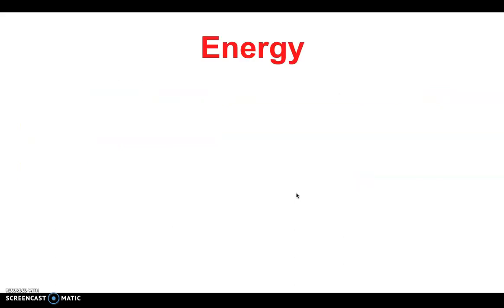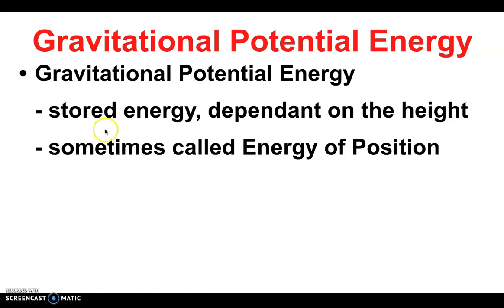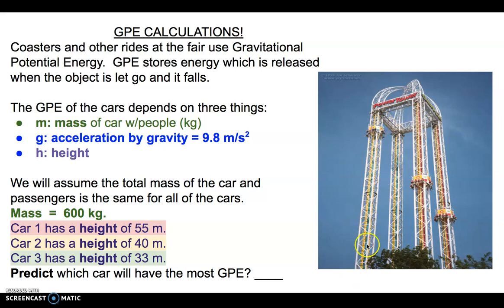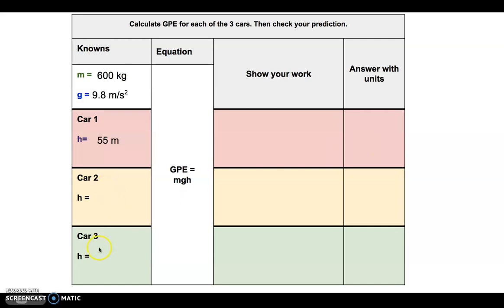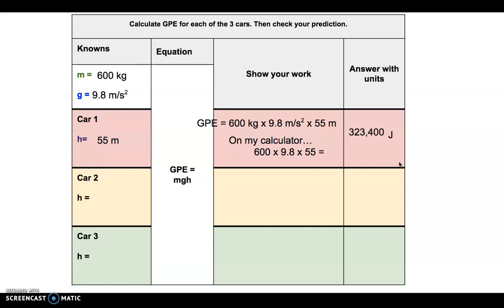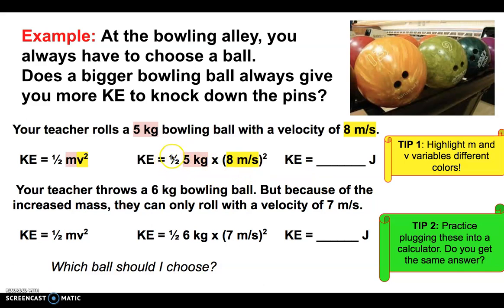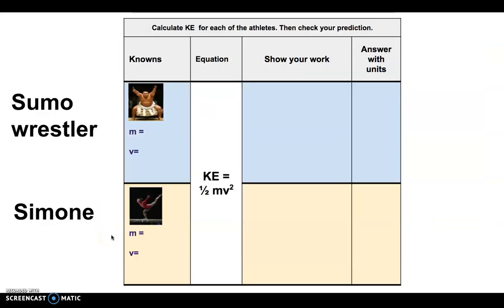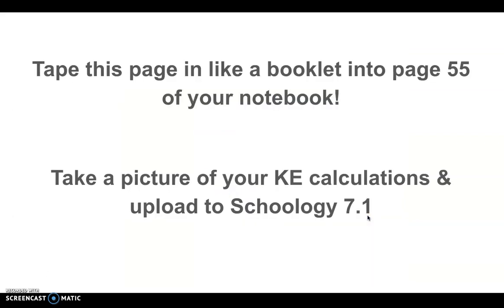PS Q2 7 1 GPE and KE calculation notes